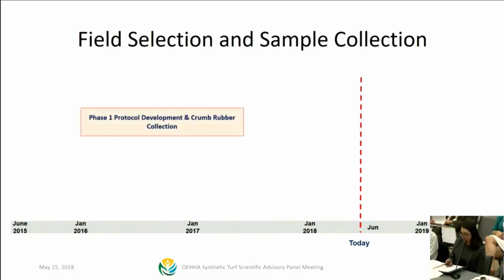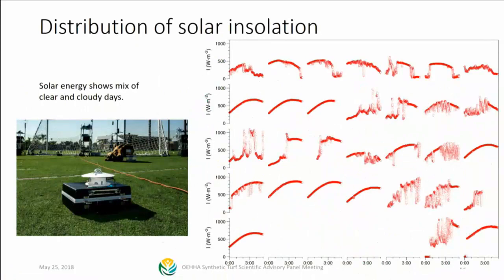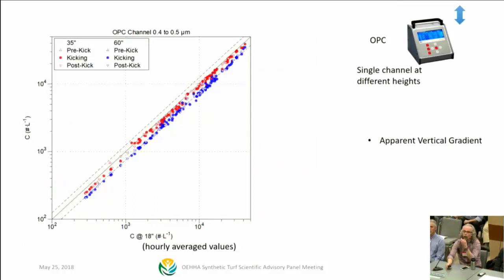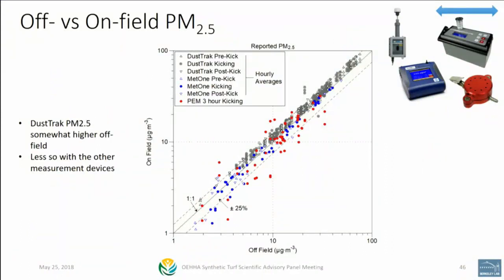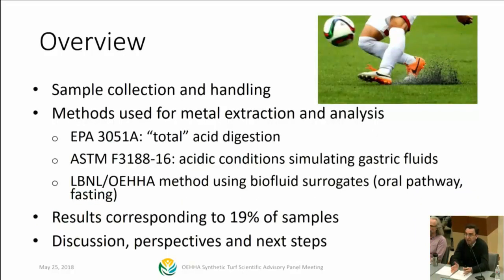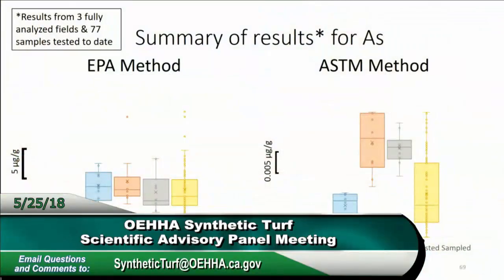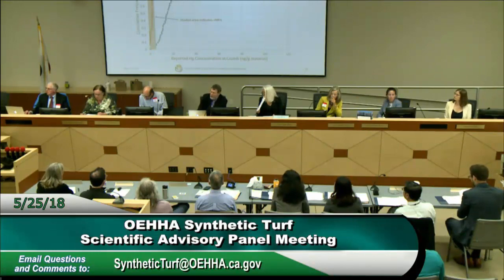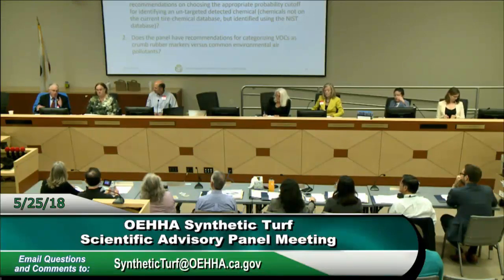3rd OEHHA Synthetic Turf SAP Meeting – Part 3/7 Field Characterization Study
Friday, May 25, 2018 The Synthetic Turf Scientific Advisory Panel is a group of expert scientists that the Office of Environmental Health Hazard Assessment (OEHHA) has convened to provide scientific advice on its Synthetic Turf Study. The Panel advises OEHHA on study plans, data interpretation, and reporting of study results. The goal of the study is to assess the potential health impact associated with the use of synthetic turf and playground mats made of crumb rubber.